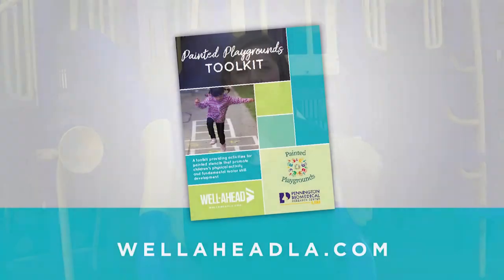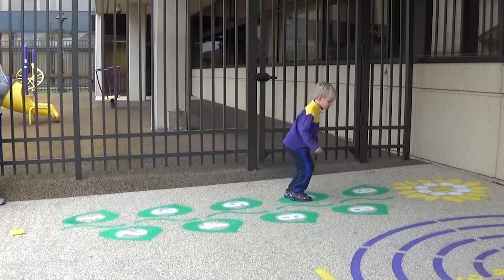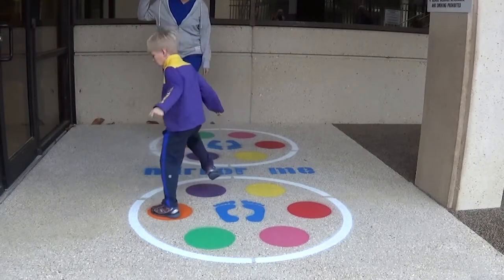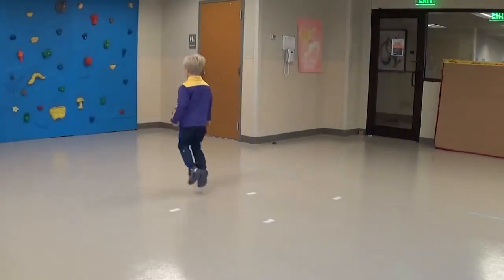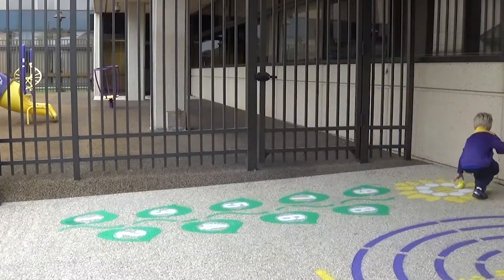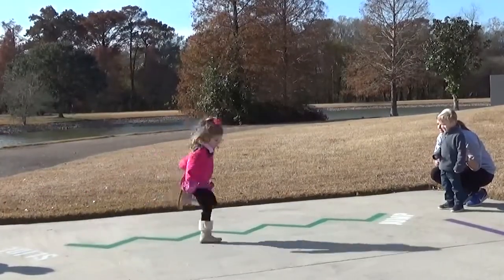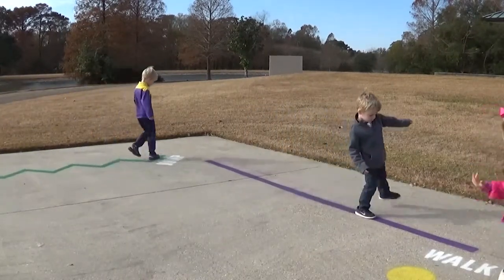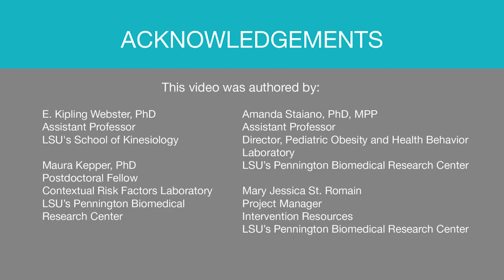Painted Playgrounds Toolkit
A toolkit providing activities for painted stencils that promote preschool aged children’s physical activity and fundamental motor skill development.